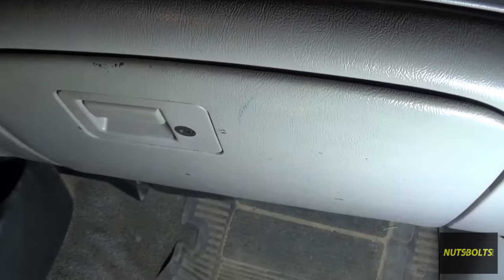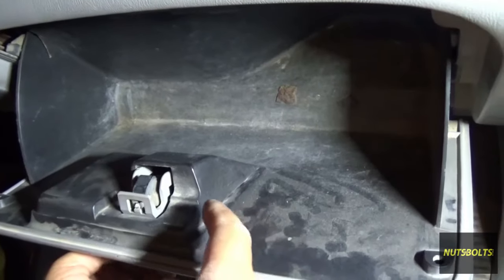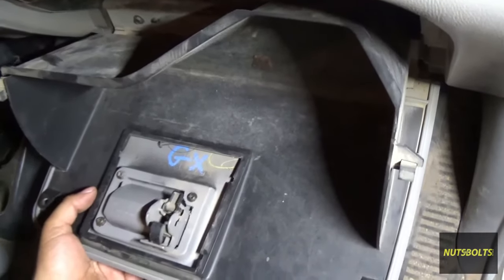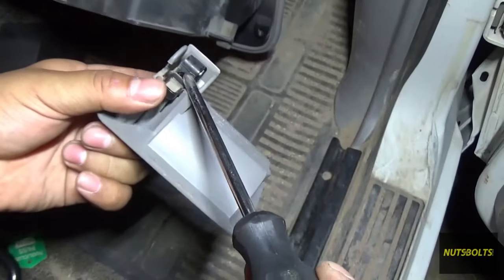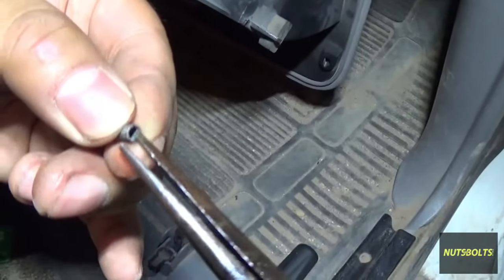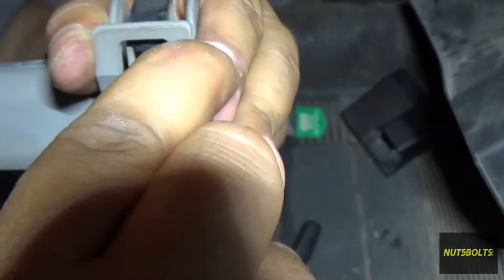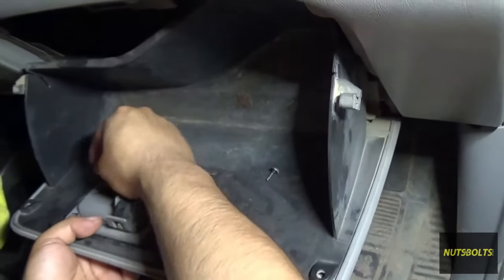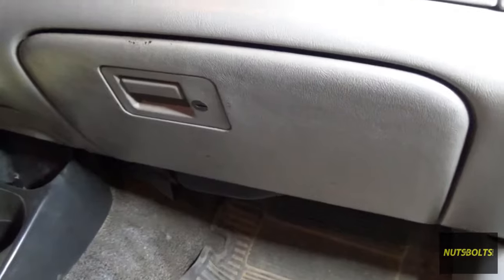How to Fix a Glove Compartment That Won't Close Properly (For FREE!)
Today I fixed the latch on my glove compartment for my '95 Ford Ranger. The same process should apply to many makes and models with the same type of latch.